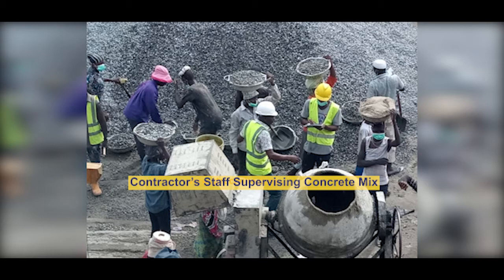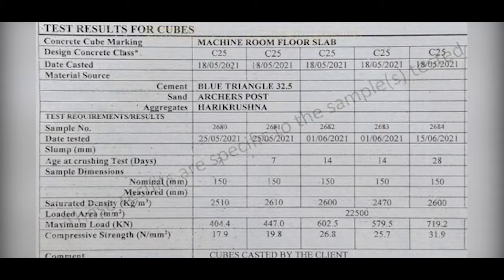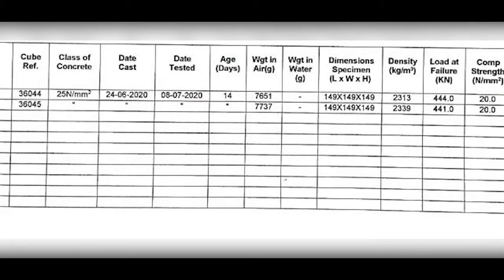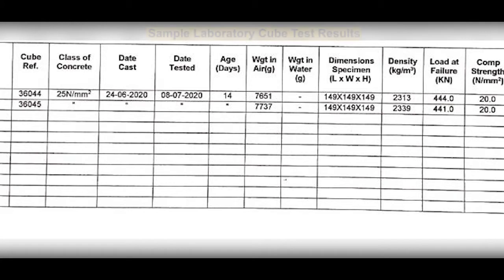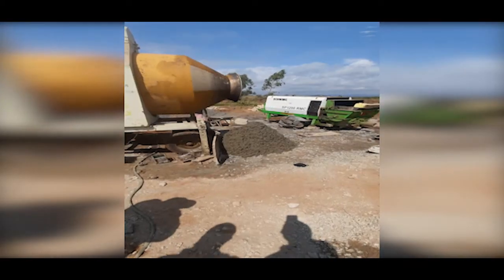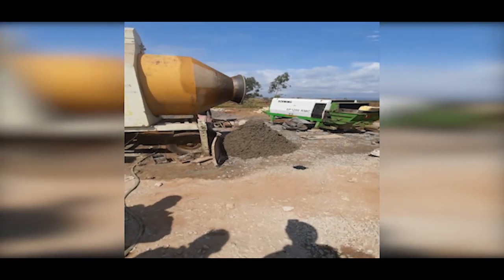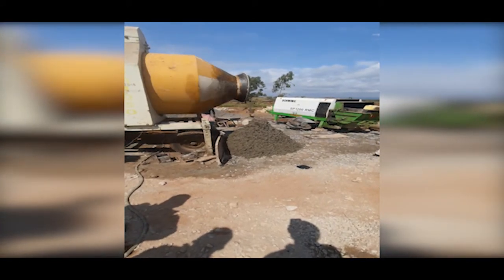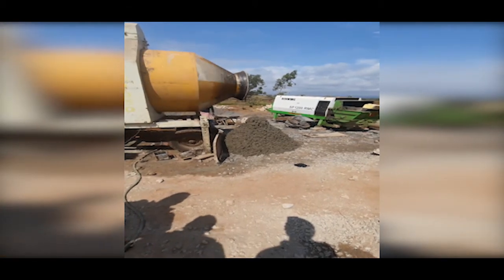Concrete Strength - Learn About Concrete Design Mix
In this episode we discuss what concrete design mix is all about and its relation to strength of concrete. We briefly introduce the various concrete tests done to check the quality of concrete through its compressive strength and workability.

All opinions in our videos are our own, regardless of whether or not a video is sponsored. That said, a product that works for us may not always work for you.

Regards,
FOS Engineering Solutions